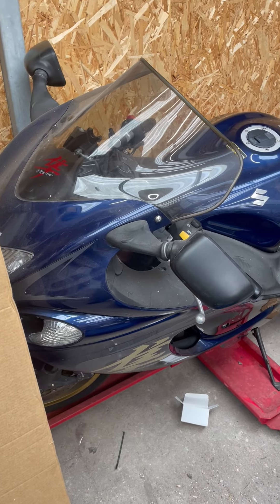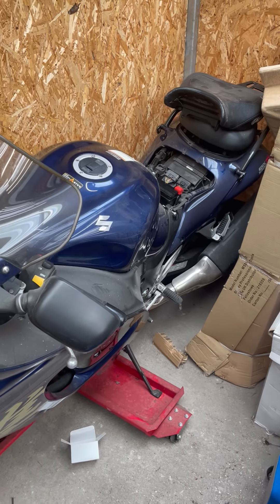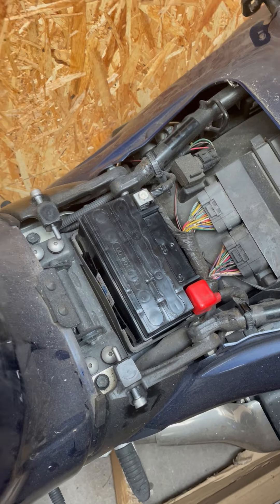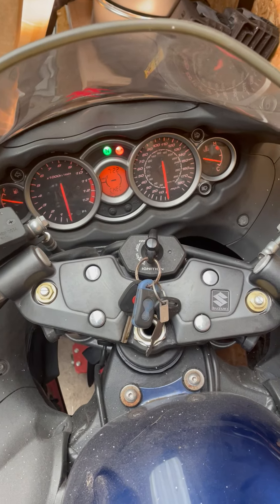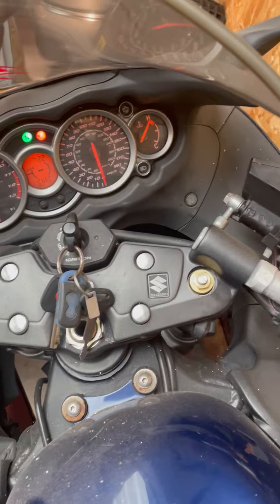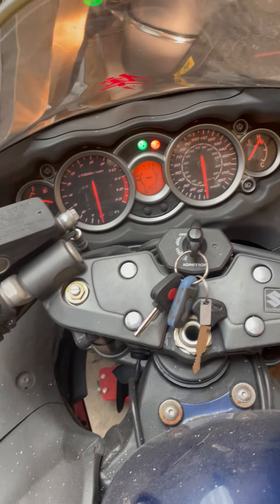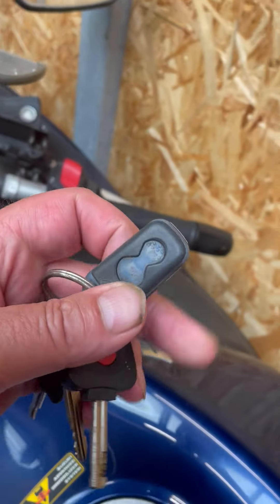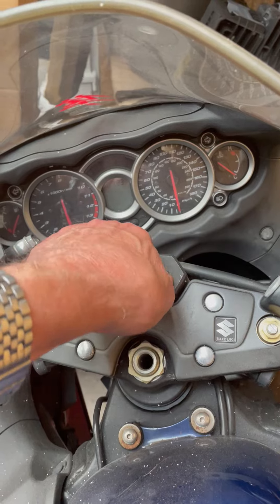Suzuki GSX1300R Hayabusa first start up in over 5.5 years 18.05.22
My RK8 Busa has been sitting in the corner of my shed for nearly 6 years.
I have now decided to sell it. After all, its a waste just sitting there gathering dust, and I would prefer to see it go to a good home and be used. A new battery fitted and hey-presto the thing fired into life!   a good clean, pump up the tyres and then get a MOT on it .. happy days